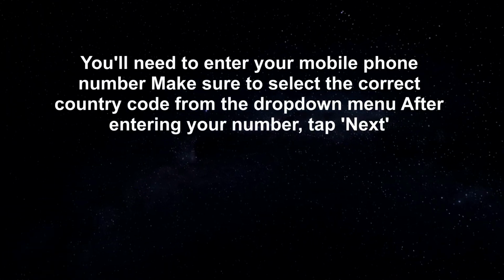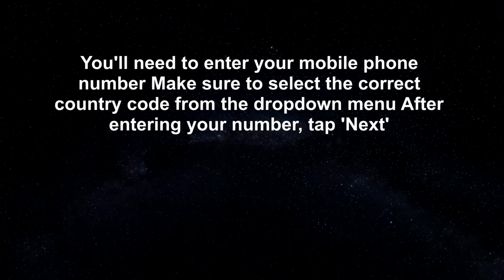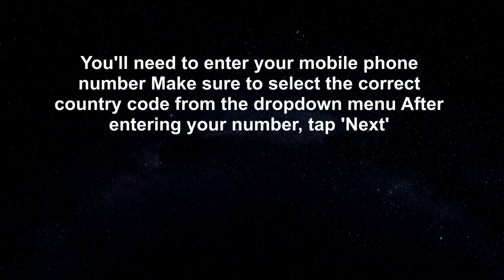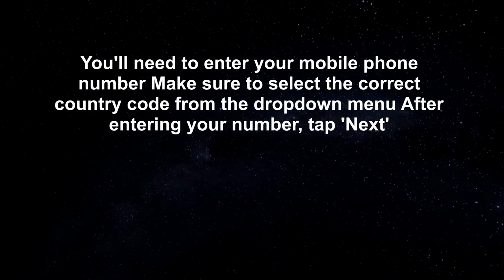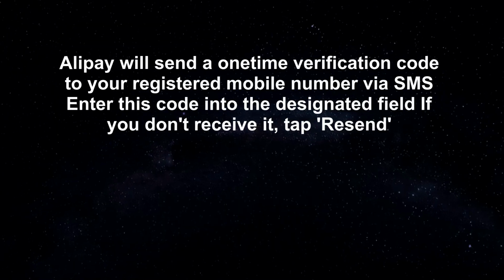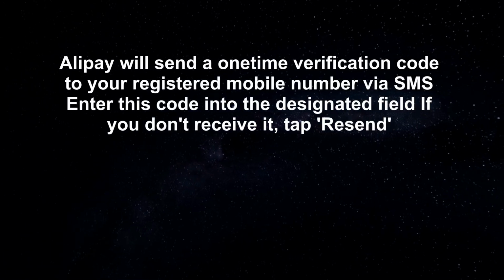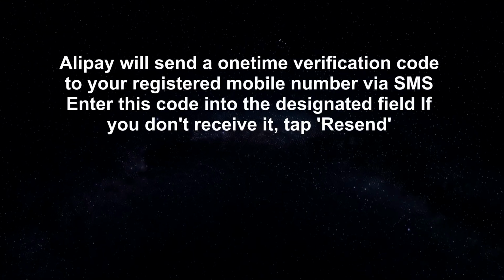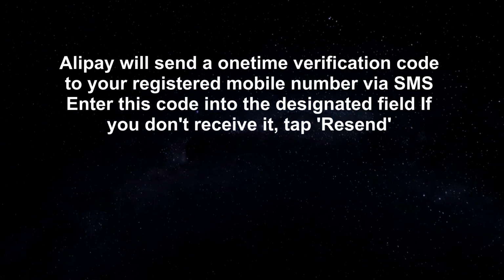How To Make And Verify Alipay Account - AshleyHowTo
How To Make And Verify Alipay Account details the process of creating an Alipay account and completing the verification steps, which is essential for accessing Alipay's full range of features for online and offline payments in China, enabling seamless transactions and financial services for users.

00:00 Introduction to Alipay
00:13 Downloading and Registering the App
00:23 Entering Your Mobile Number
00:39 Verifying with an SMS Code
00:53 Creating a Secure Password
1:06 Accessing Profile and Identity Verification
1:21 Selecting Passport for Verification
1:35 Entering Passport Details and Uploading Photos
1:58 Photo Guidelines and Importance of Verification
2:18 Understanding Verification Status
2:32 Enjoying Your Verified Alipay Account